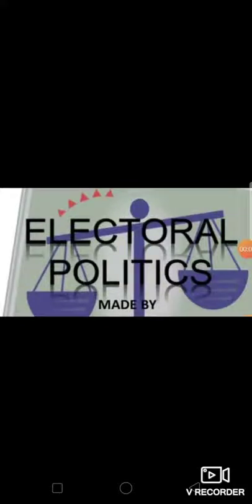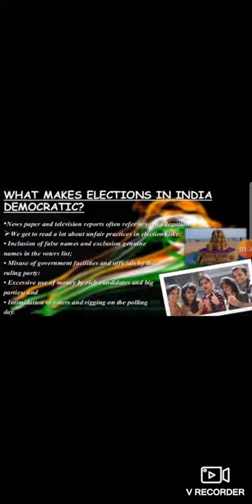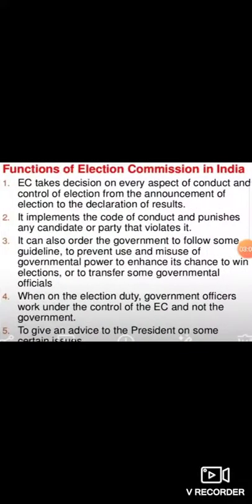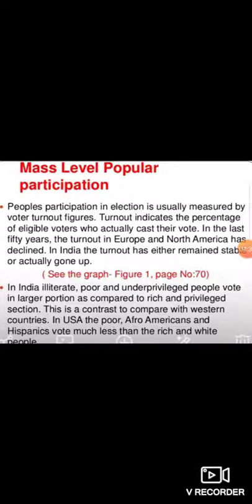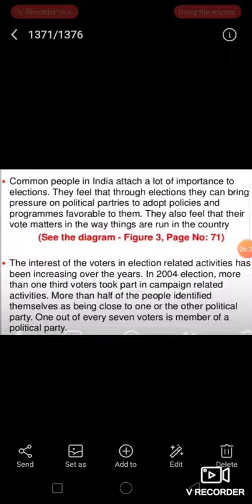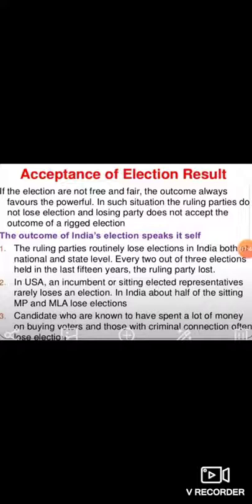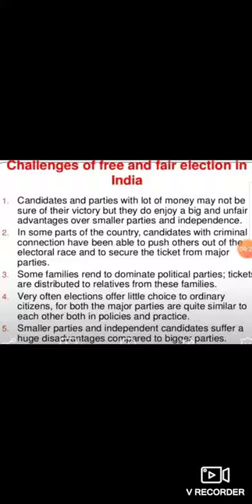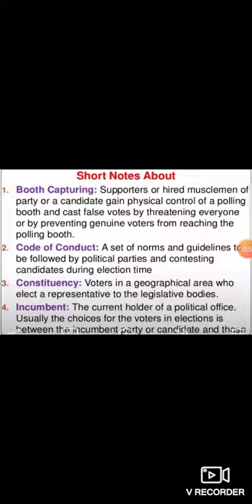DP chapter Electoral Politics by Ritu Arora